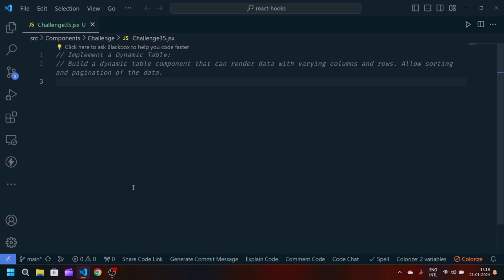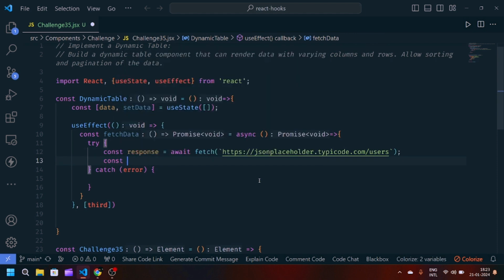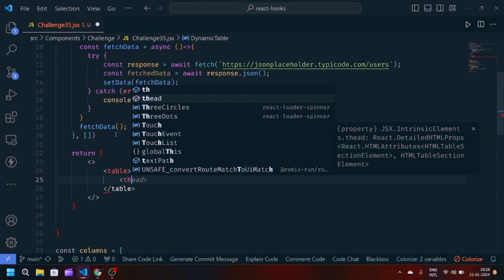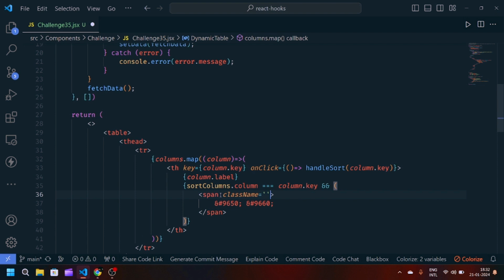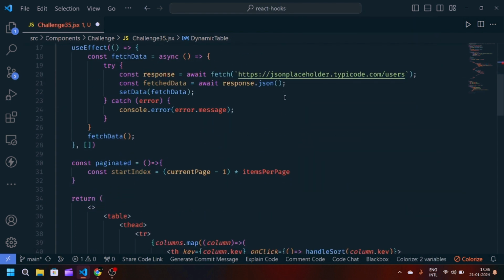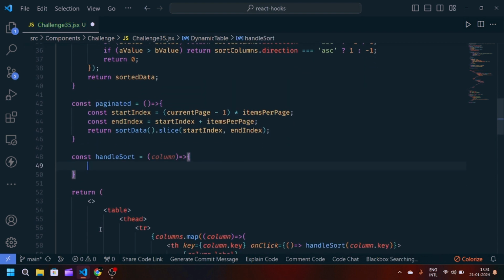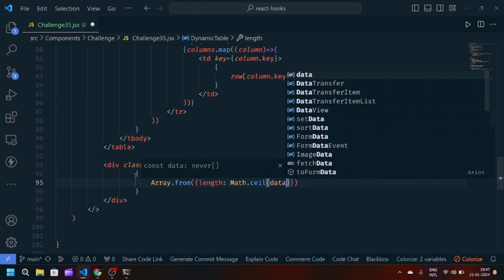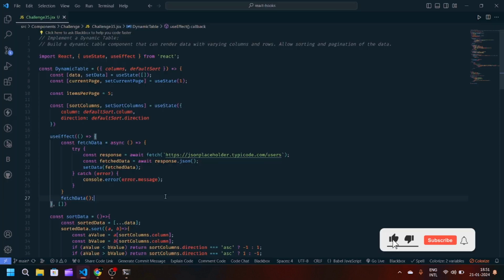#35 React Js Challenge Day 35 | Dynamic table in react js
Your Quaris -
react js table component
react js table pagination
react js table creation
react js table
react js dynamic table
react js pagination
react js pagination with api
react js pagination with api call
react js pagination with hooks
sorting in react js table
react js
table in react js
react
react table
react table tutorial
table in react
react tutorial
dynamic table in react
how to make a table in react
data table in react js
create a table in react js
react js tutorial
react dynamic table
learn react js
reactjs
create table in react js
create a table in react
react dynamic data table in react js
react js datatable
table
dynamic tables in react js open_in_new
pagination in react js
react table tutorial
how to fetch data from api in react js
react js daily challenge
react projects advanced
custom pagination in react js
table pagination in react js
how to display api data in react js table
displaying api data in tabular form
how to implement pagination in react js
how to implement pagination in table data
how to connect to an api
how to use api in website
how to get api from any website
react js api integration
using api to extract data
react technical interview
react js problem solving questions